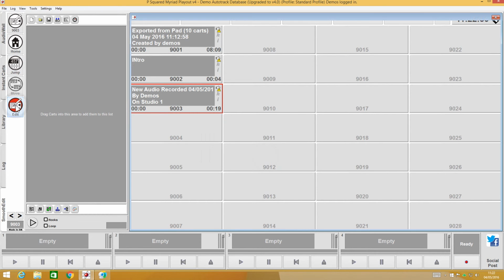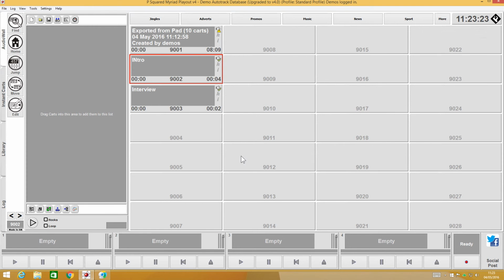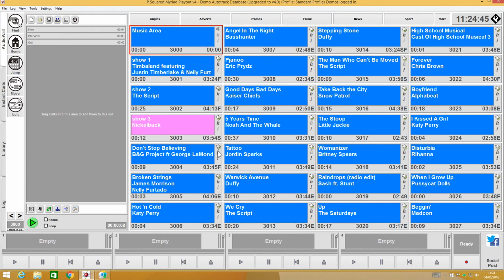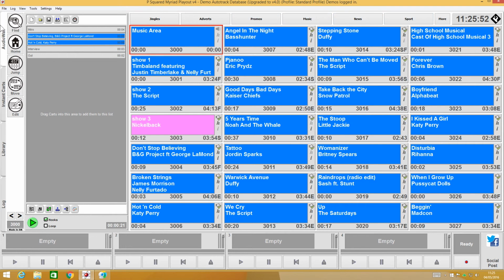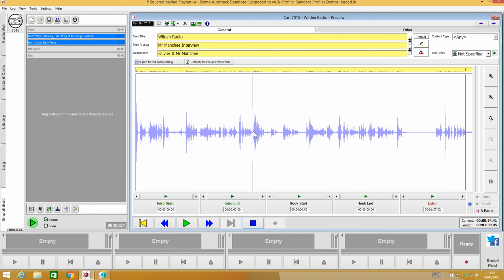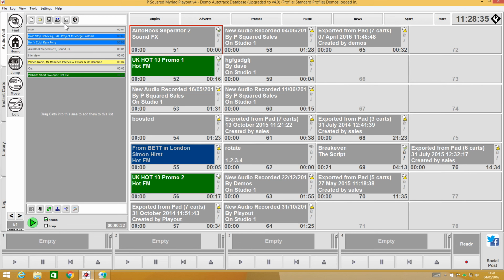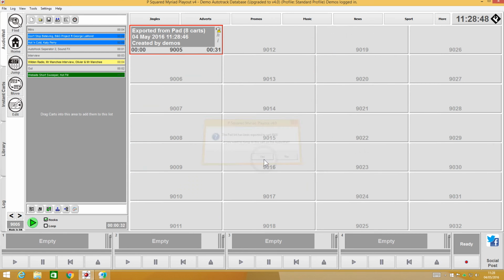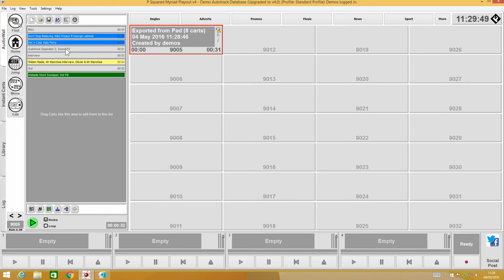Quick Guide - Creating A Promo